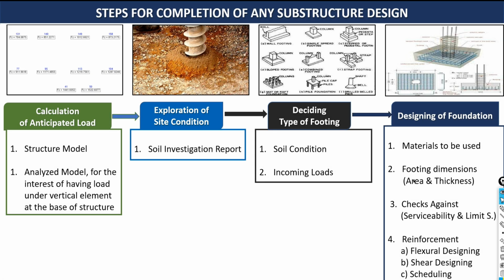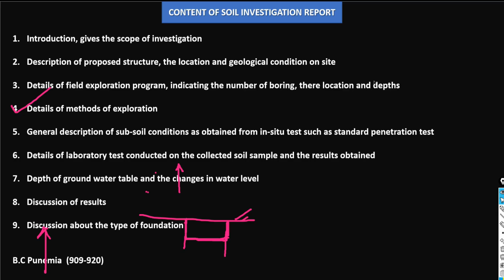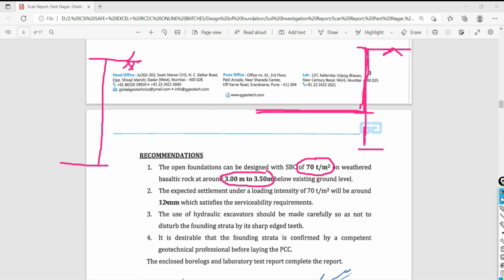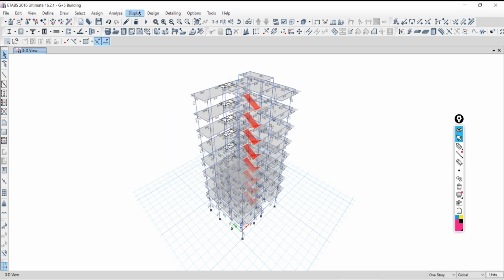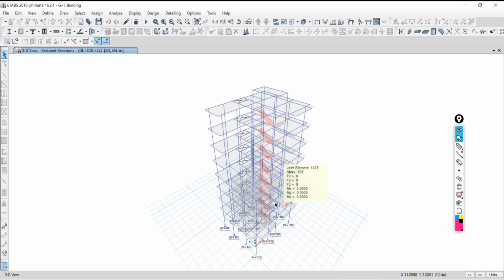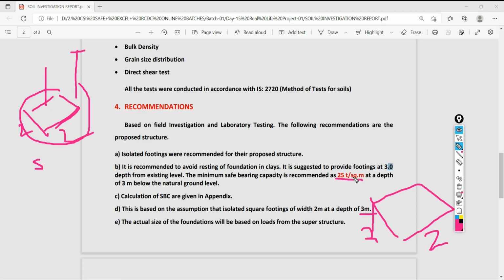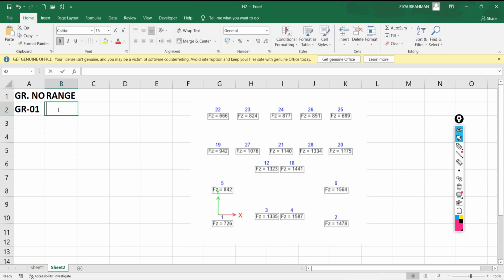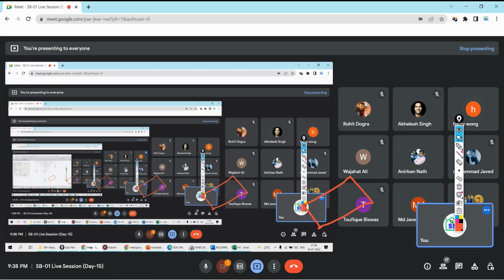CSI SAFE + EXCEL+ MANUAL (Live Session Day - 15) | 16th July 2021 | Batch 01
💐 STRUCT SOFT CENTER – COURSE ON SUBSTRUCTURE DESIGN 💐
Hello everyone, SSC is conducting live training program on “ Professional Approach to design foundations using CSI SAFE I EXCEL I MANUAL ”. This is only the training program which is going to discuss all aspects of sub-structure design, along with preparation of drawing sheets.

Content of Training:
1. All concepts of substructure design
2. Commands in CSI SAFE for substructure design
3. Validation of CSI SAFE results with excel / manual
4. Real Life Project 01 (Isolated Box, Stepped, Sloped & Combined Footings etc.)
5. Real Life Project 02 (Isolated Box, Stepped, Sloped & Combined Footings etc.)
6. Real Life Project 03 (Raft Foundation)
7. Real Life Project 03 (Pile Foundation)
8. Design of RCC basement wall
9. Preparing schedule & detailed drawing sheets for site execution

Training Features:
1. Live Session + Recorded Session (Long Life Accessibility)
2. ISO 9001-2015 certificate will be provided to all participants.

Training Duration : 30-45 Days (1.5 Hrs/Day)
Course Fee: 4500 /- Per Participants